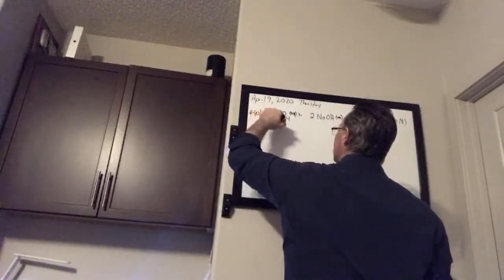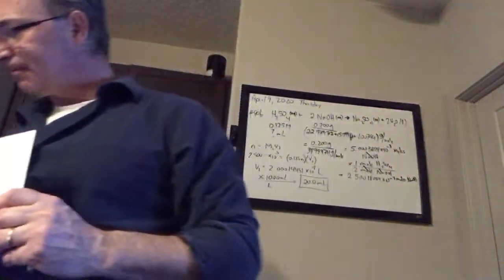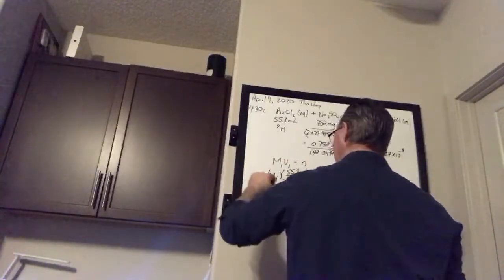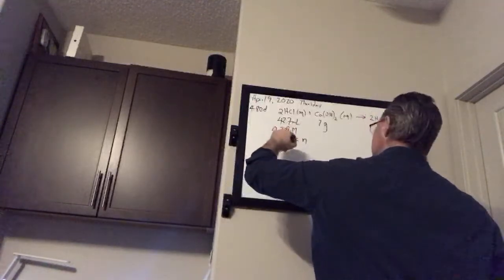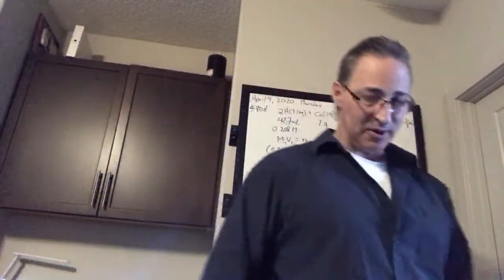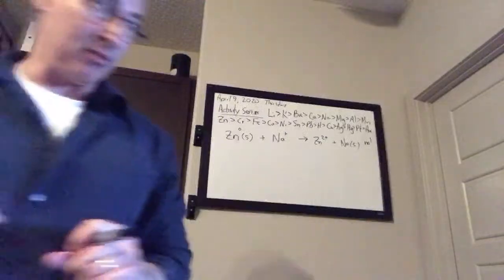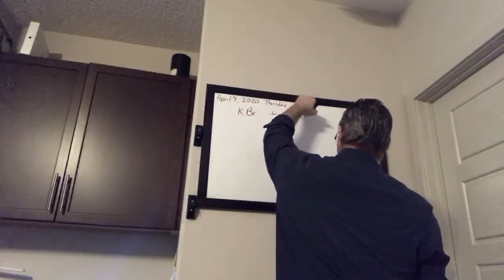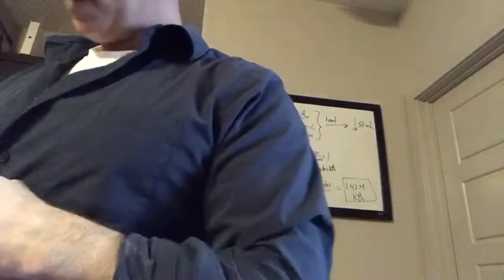Coronachem: Day 9, Period 1 (11U, 12C)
Video on: